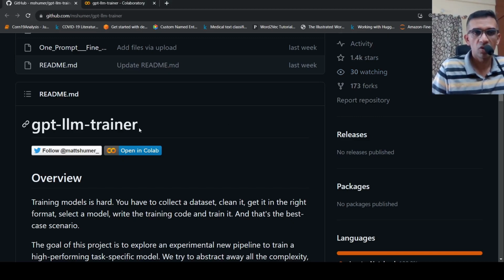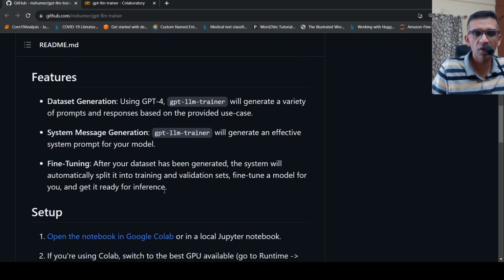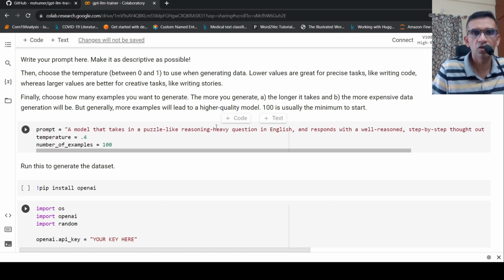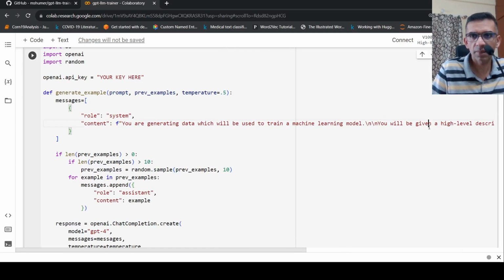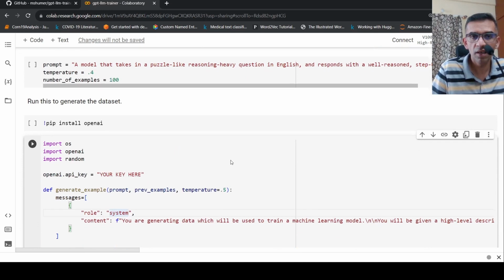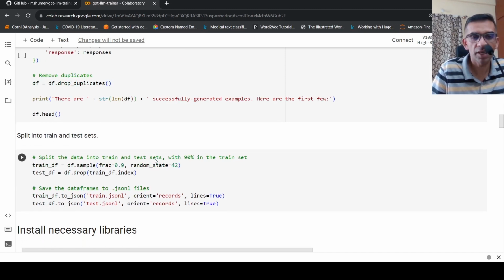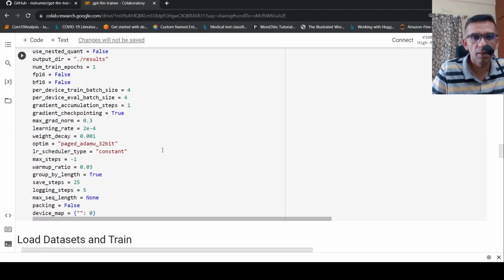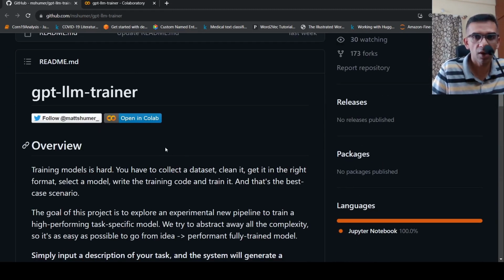Training Large Language Models Made Easy with gpt-llm-trainer Llama2 Finetuning 🔥🔥🔥🔥🔥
Introducing gpt-llm-trainer by Matt Shumer, the easiest way to train a task-specific LLM and go from idea to fully-trained AI model!
1. Simply describe your task in plain English.
2.  The AI creates a dataset from scratch.
3. System parses everything into the perfect format
4. It fine-tunes a LLaMA 2 model, all ready for your specific task